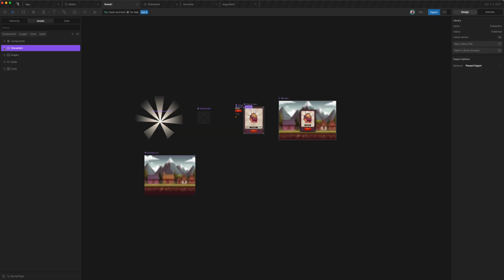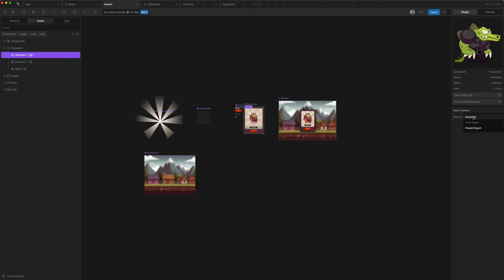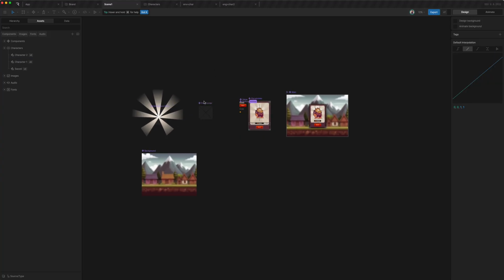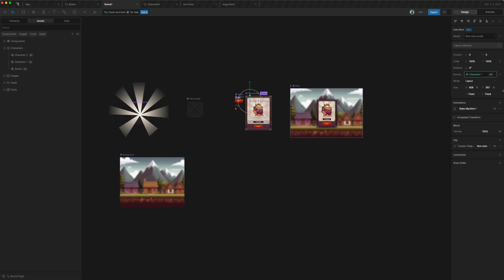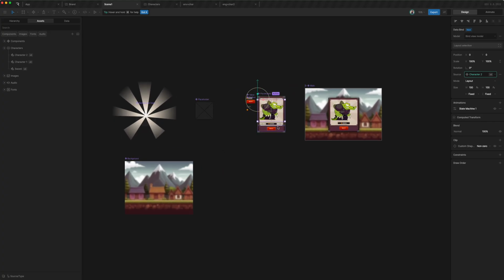📚 Introduction to Libraries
Libraries introduces a way of using components across projects and files.
This enables users to scale their projects much further, since changing a component will update it wherever it is used.